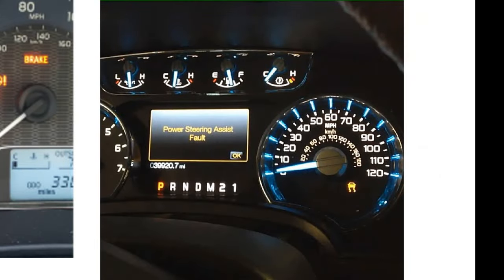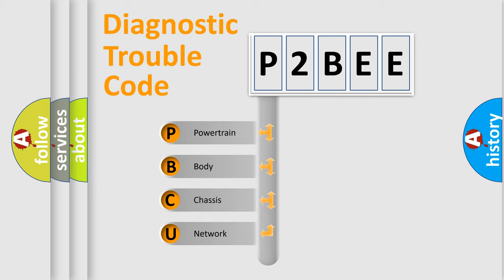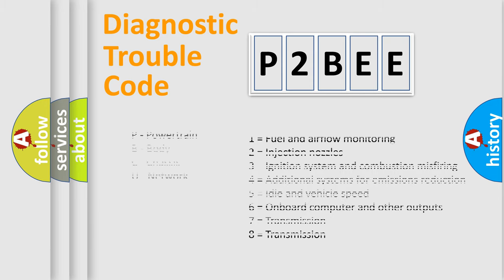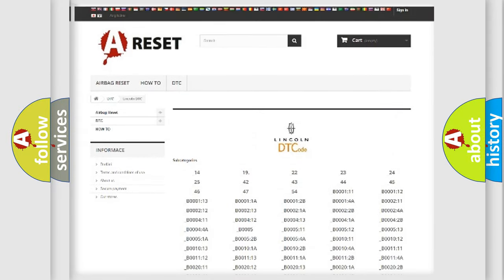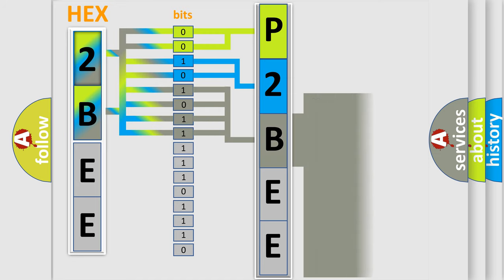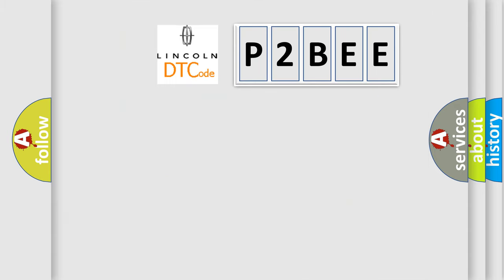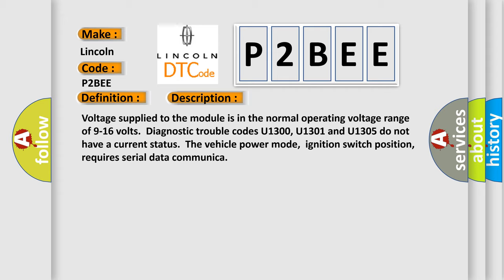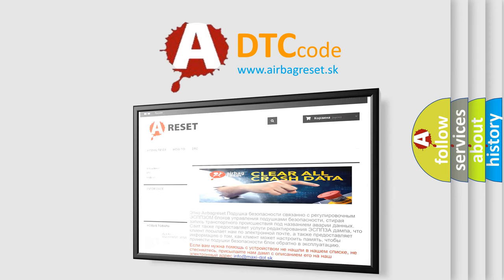DTC Lincoln P2BEE Short Explanation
Contents:
0:21 Basic DTC analysis according to OBD2 protocol standard.
1:48 Insight into programming
2:58 A diagnostically understandable description of the Diagnostic Trouble Code
3:05 Basic error definition

Make:
Lincoln
Code:
P2BEE
Definition:
Lost Communication With Vehicle Theft Deterrent
Description: